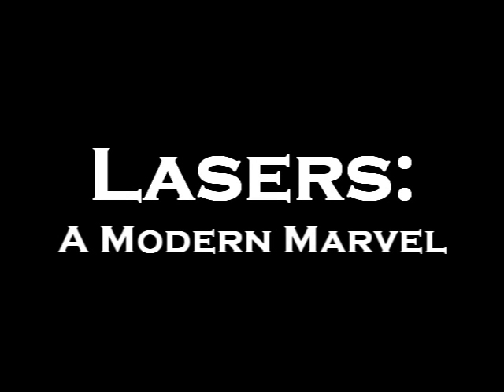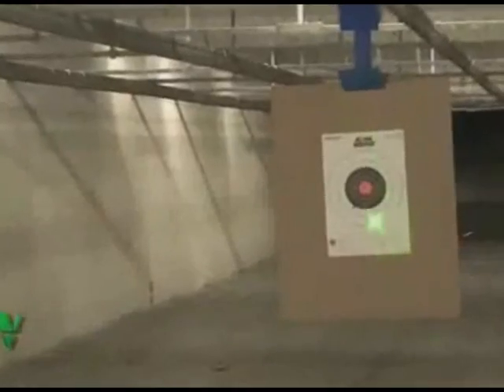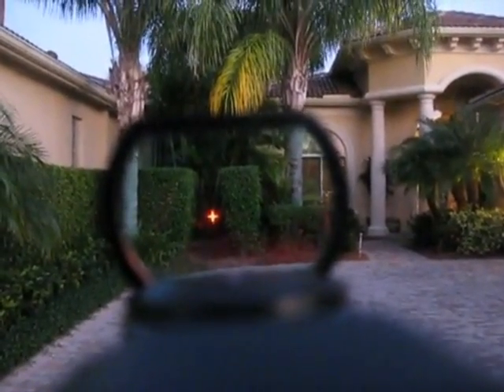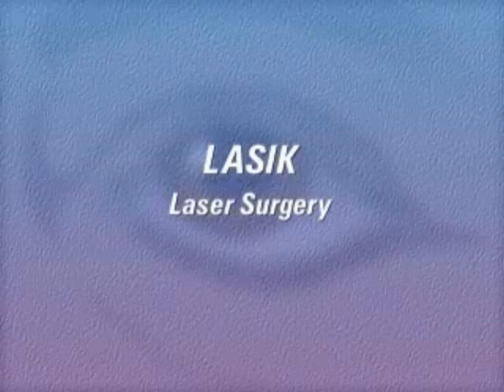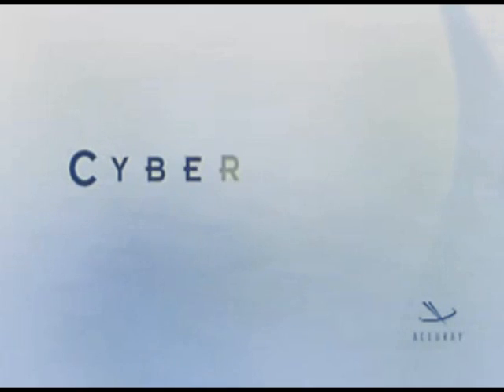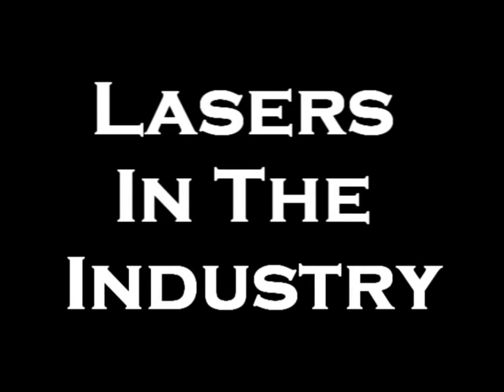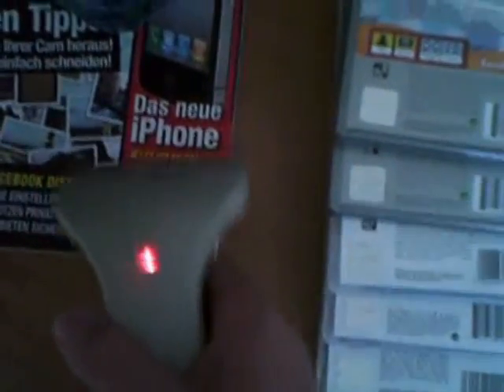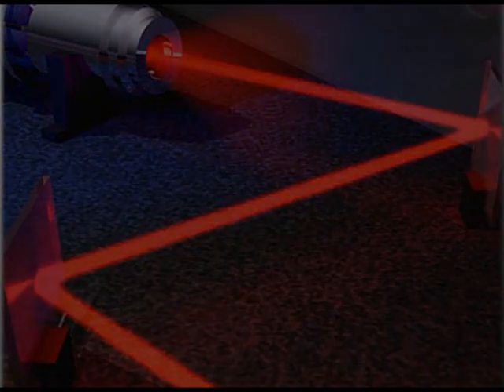Applications of Lasers: An informational Documentary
applications of lasers, made in a hasty night

Modern Physics 2011